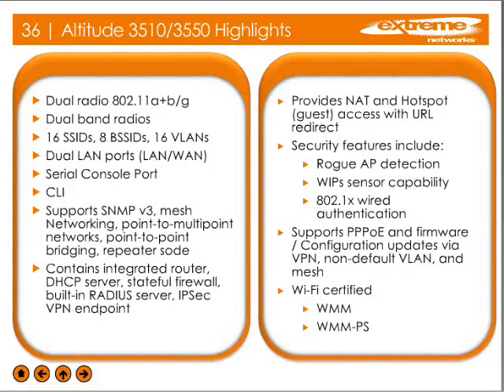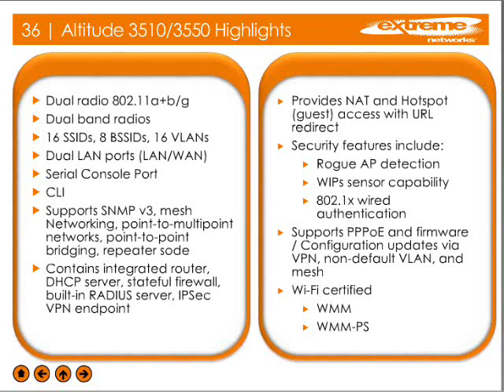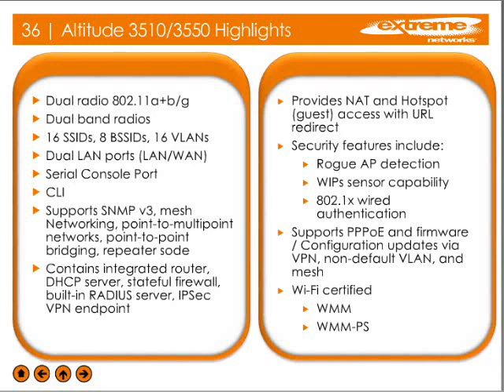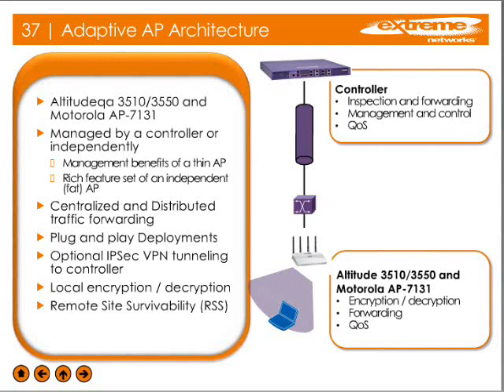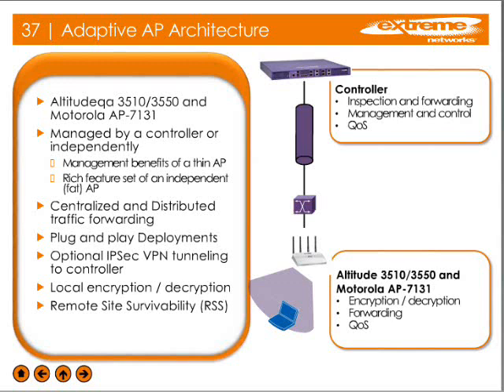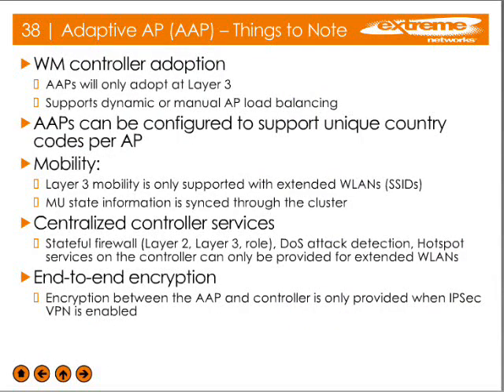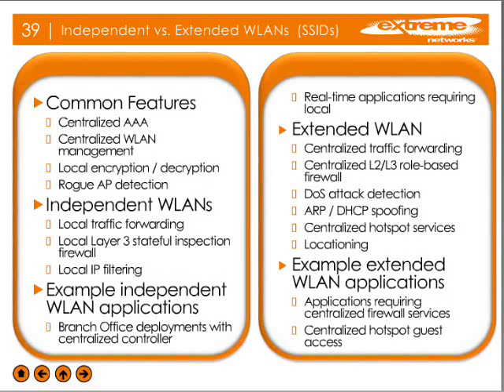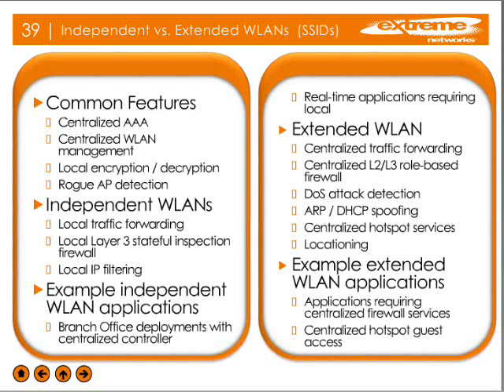Summit WM3000 Series WLAN Product Overview - Part 4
This video is the fourth part of an online capture of Summit WM3000 Series WLAN Product Overview training module.  The WLAN Product Overview module provides you with a summary of the WLAN products available from Extreme Networks.

For more inforamtion about the Summit WM3000 Seires WLAN Product Line, visit the Extreme Networks

To see what other training is available from Extreme Networks, visit the Extreme Networks Educational Serives web